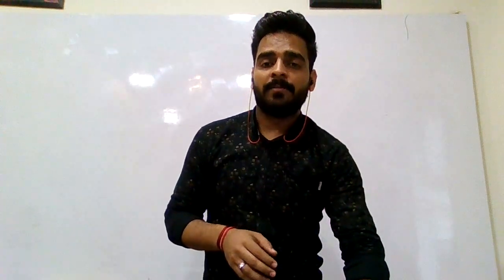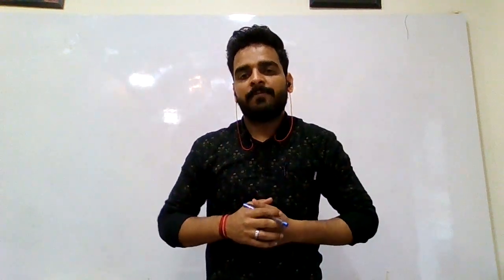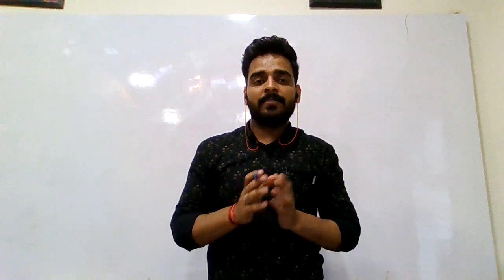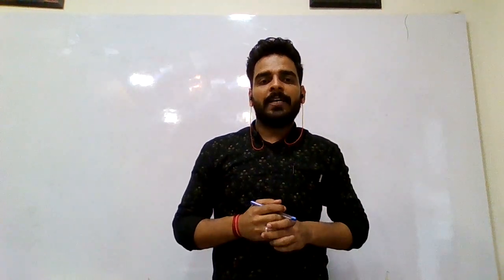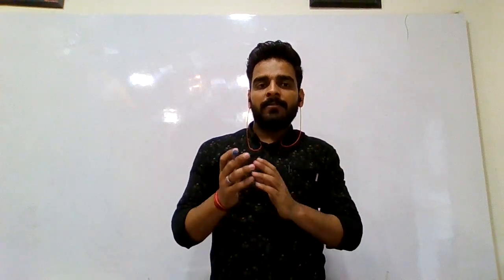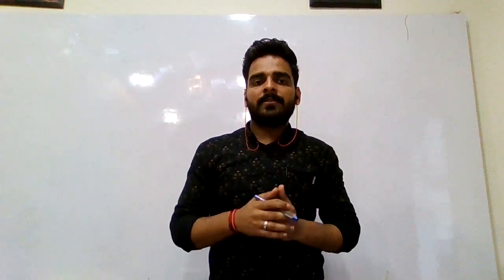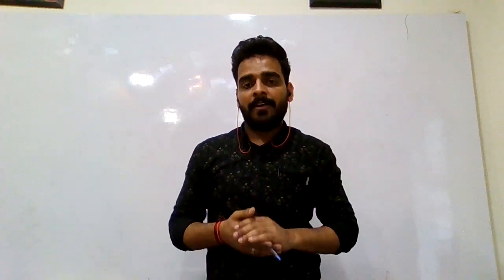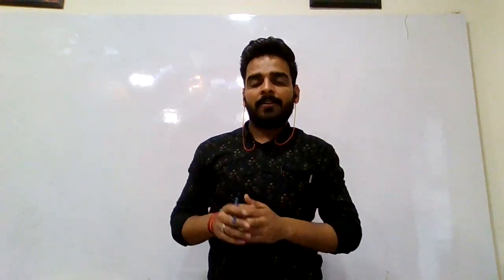Types of Legal Rights In India Part (1) ? By Adv. Gautam Harshwal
LEXCLIQ IS AN INITIATIVE OF LEXIS AND COMPANY, by Dr Anupam Kumar Mishra (Founder).

We are India’s Leading Law Firm
“The firm has always strived to create and implement innovative and effective methods of providing cost-effective, quality representation and services for our clients and will continue to meet and exceed the expectations of our valued clients.”

Telegram (SMS "JOIN" TO RECEIVE REGULAR UPDATE)

LEXIS AND COMPANY is a full-service law firm, with a PAN India presence, providing innovative legal solutions to its domestic as well as international clients. The firm offers a large portfolio of legal services. We are headquartered at New Delhi with branch offices in Mumbai and Lucknow and network offices at Bangalore, Hyderabad, Pune, Chennai, Kolkata and Goa.

The stimulating work environment brings together the best legal brains at LEXIS AND COMPANY to take care of the legal needs of our clients. The 20-lawyer strong team comprises of experienced, dynamic, enterprising and innovative legal experts having outstanding academic and professional records.

Under the able guidance of five partners who are leading experts in various areas of law, highest standards of services are maintained and seamlessly delivered to clients.

We strongly believe that a trusted relationship is built on the foundation of shared values and deep understanding of our clients’ needs. Thus, we blend professional expertise with the business objectives of our clients and develop a strong grasp of their businesses before coming up with bespoke solutions.

Our clients view LEXIS AND COMPANY as their “partners in growth” as we ensure that they retain their competitive edge in their respective business areas by concentrating on their core competencies, while we take care of their legal issues.

LEXIS AND COMPANY has expertise and experience across various sectors such as intellectual property rights, pharmaceuticals and healthcare, start-ups, e-Commerce, banking and finance, taxation, infrastructure and real estate, technology, media and telecommunication, corporate and commercial law, family law, and immigration services.

Our Core Values:
We lay strong emphasis on and imbibe in our team and at our work place.
The Values of Honesty and Integrity
Dedication
Transparency in Communication
Diligence and Accountability for Our Services

Our Strength:
We at LEXIS AND COMPANY derive our strength through:
PAN India Presence
Partners with extensive experience
Cost Effective & Personalized Services
Quick Turnaround Time
Effective Communication
Handling Complex Transactions
Excellent Infrastructure
Wide Spectrum of Clients
Represent Fortune 500 Companies
Represent Big Corporates & Prominent Individuals at various Courts in India

FREE OFFER FOR ALL OUR AUDIENCE: NOW GET A DIGITAL VISITING CARD WITH MINI WEBSITE ABOSLUTELY FREE.